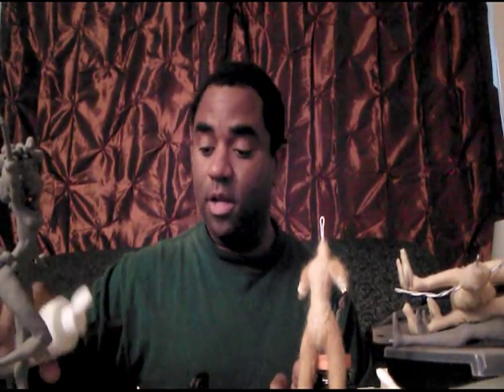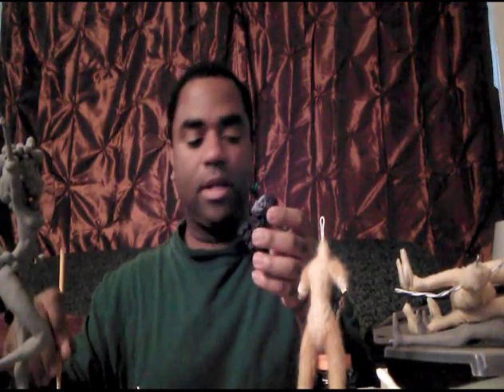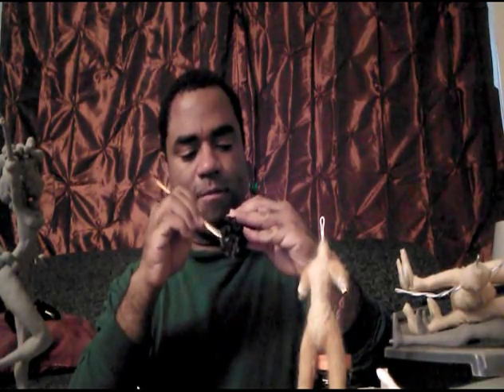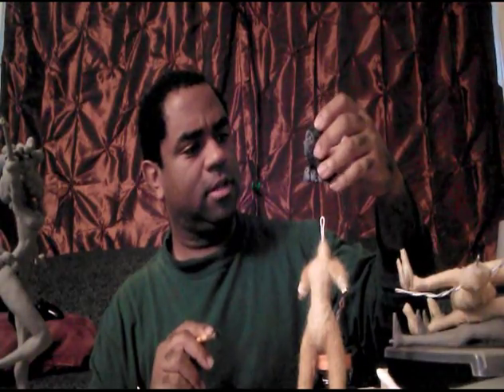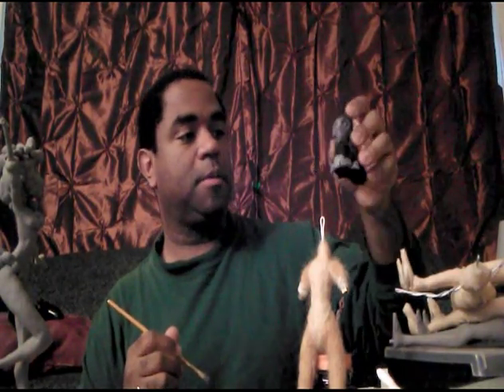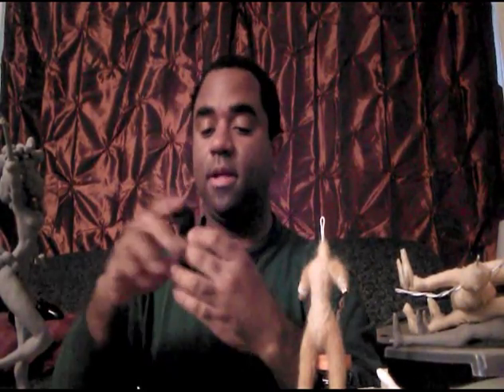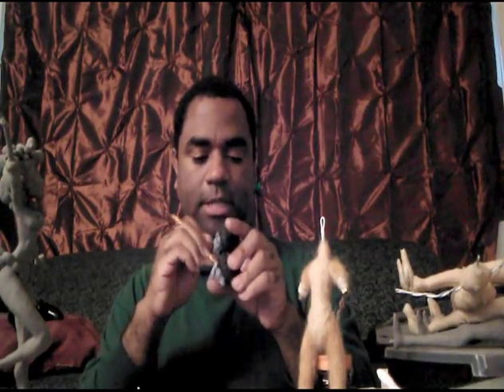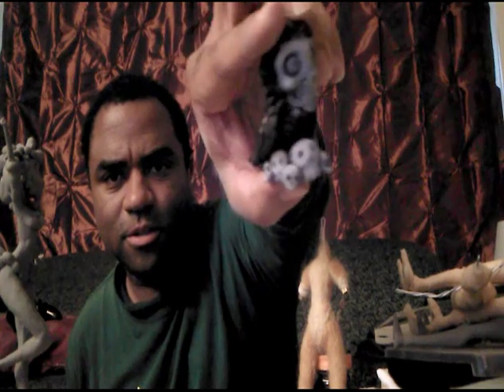Skull Bird Original Figure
Today I'm showing a one of a kind sculpture I call the Skull-bird.  This figure is available at Hasanistudios.com, but once it's sold it's gone!

Patrons also get a first notice of figures.